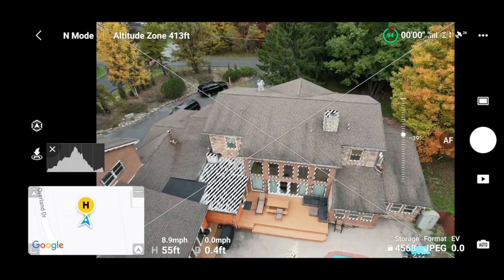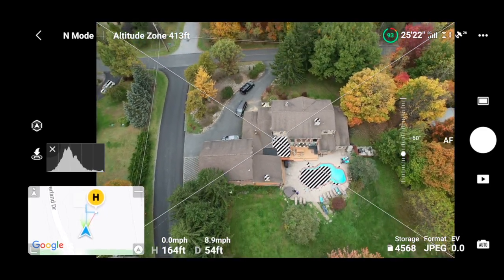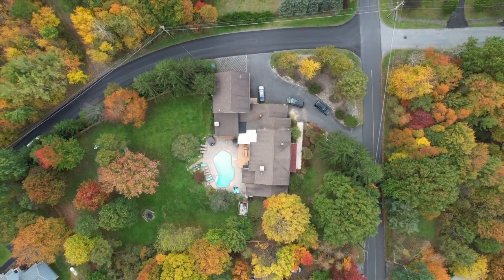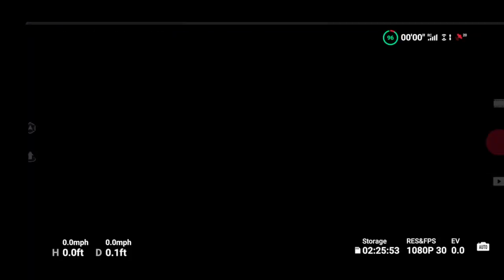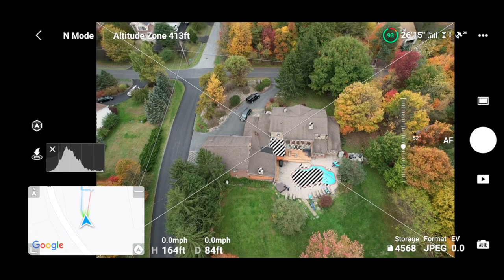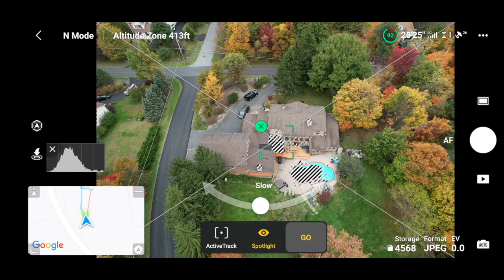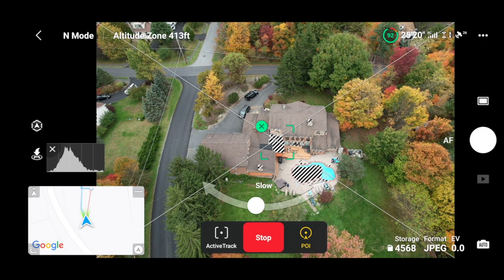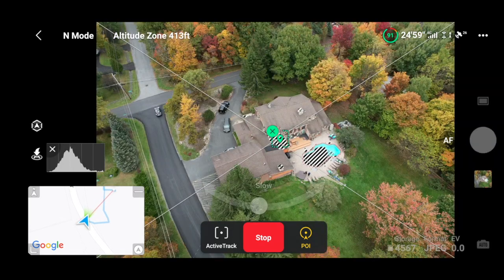3D Mapping Using A DJI Mavic Air 2S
Learn how to create beautiful 3D models used for solar site assessments and solar design using a DJI Mavic Air2S and Scanifly.